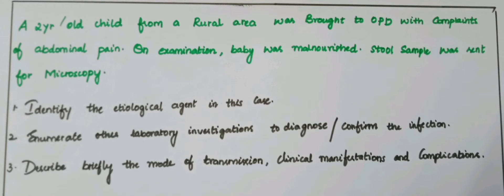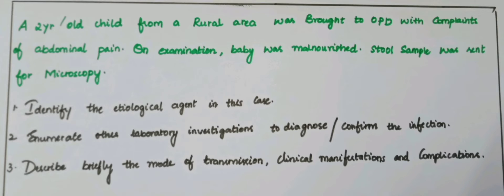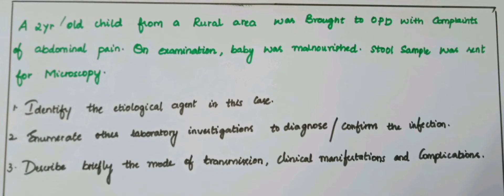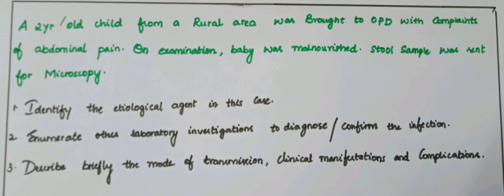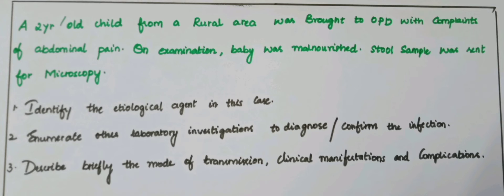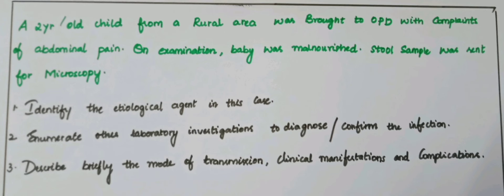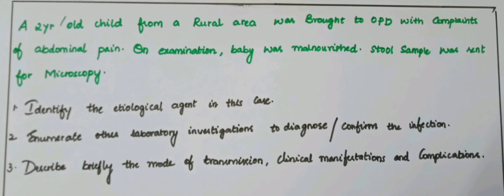clinical case scenario-9/ccs/ Ascariasis/Ascaris lumbricoides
This video is about the clinical case scenario of ascariasis caused by Ascaris lumbricoides .